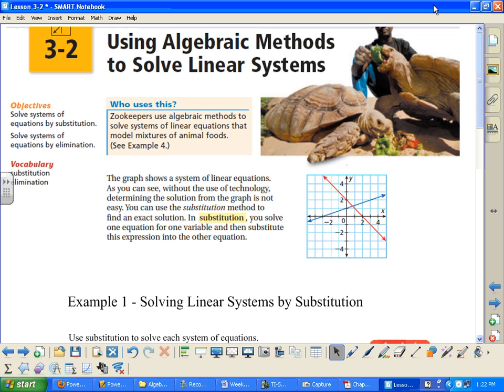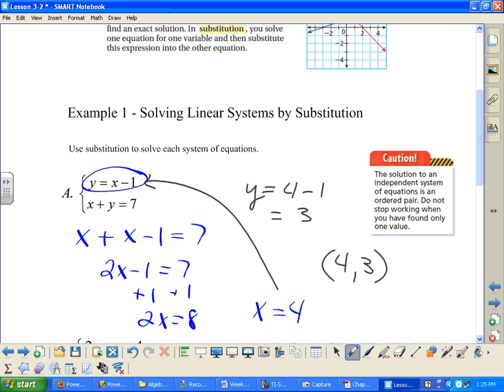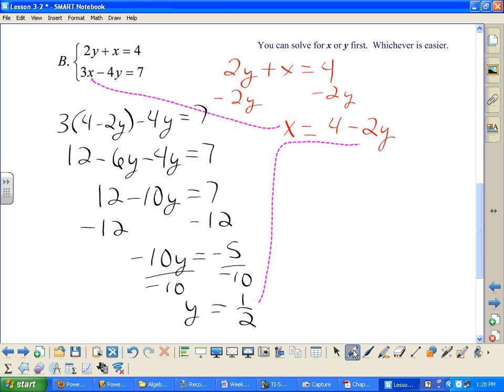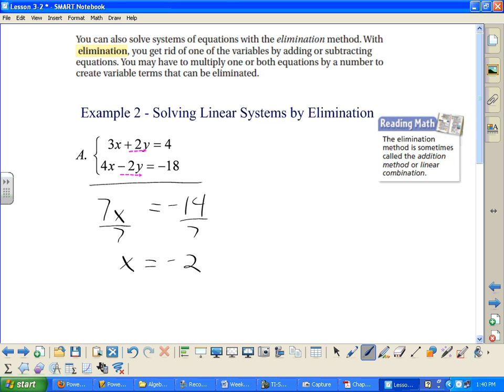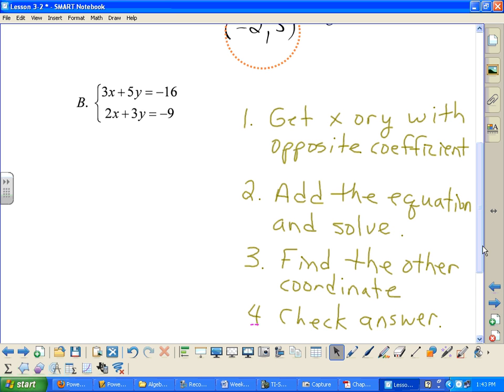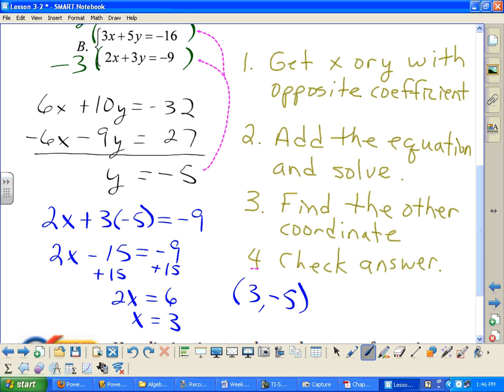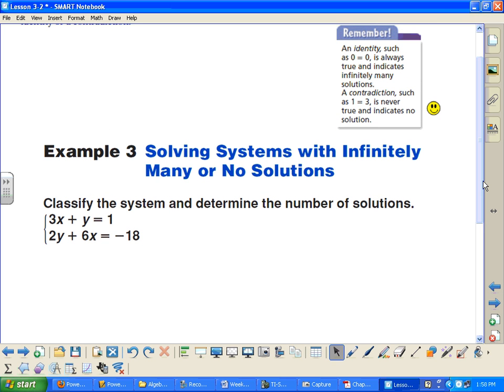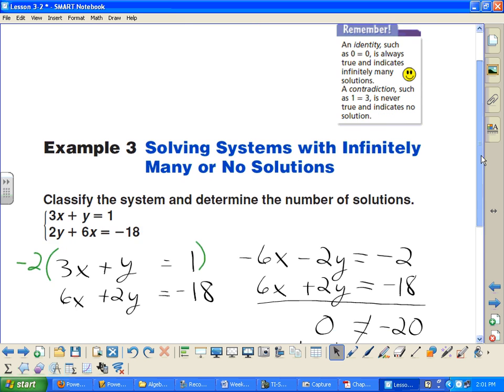Algebra B Lesson 3-2.wmv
Algebra B Lesson 3-2, Solving systems of Linear Equations by Substitution or Elimination